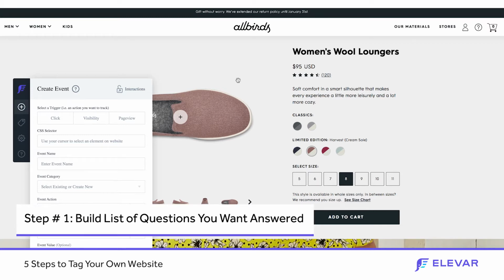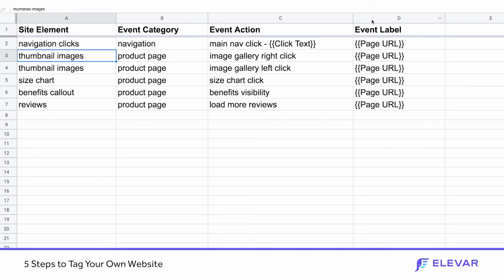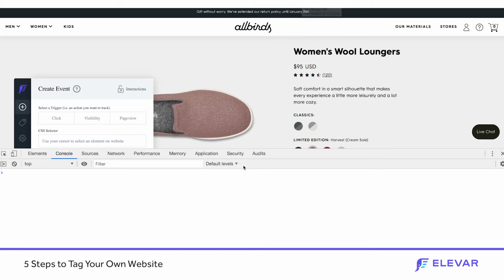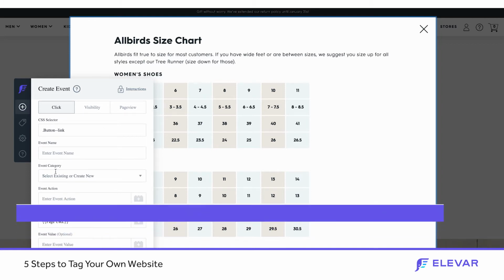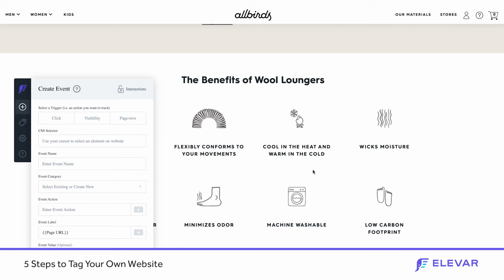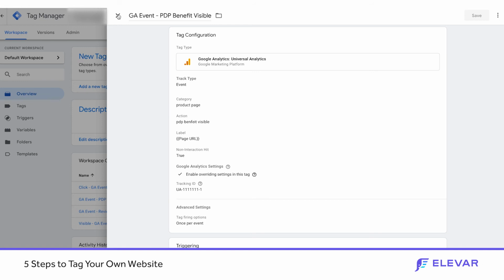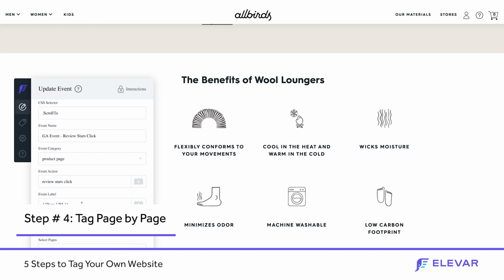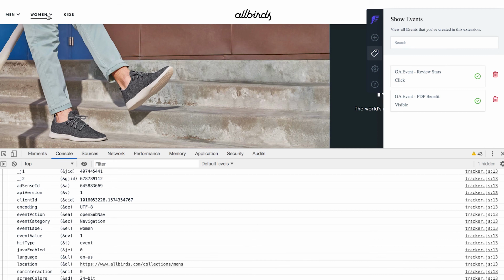5 Steps To Tag Your Own Website With Custom Event Tracking